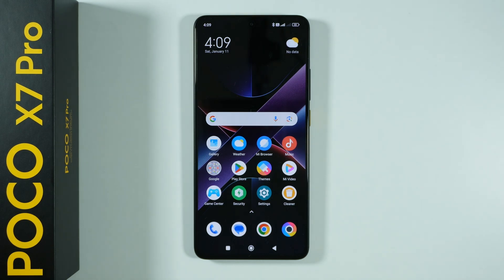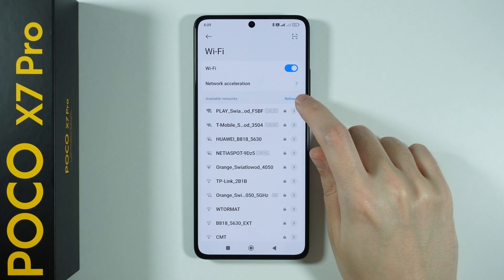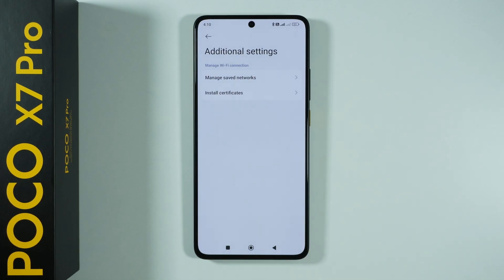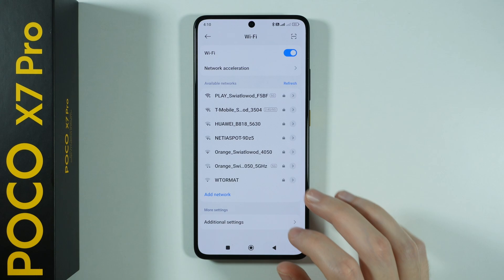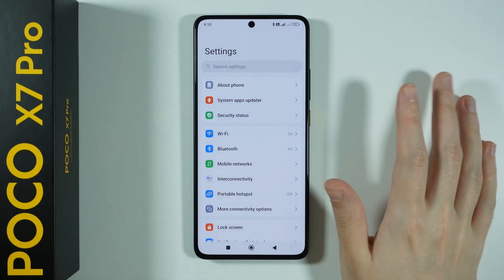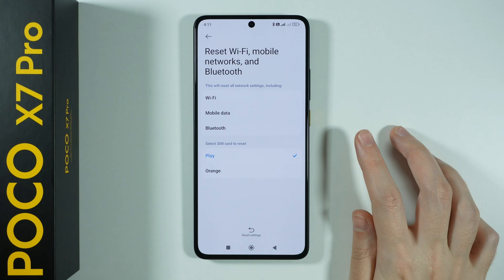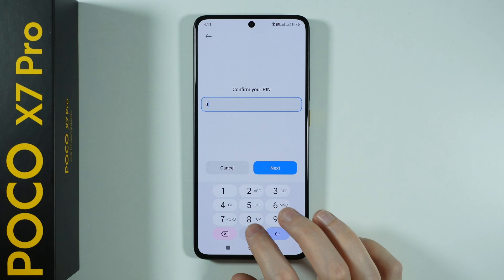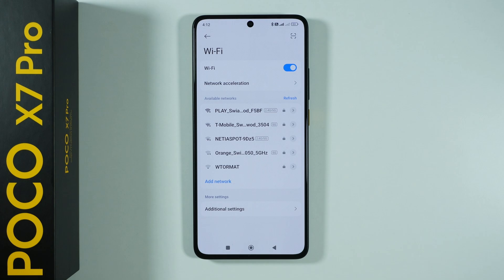POCO X7 Pro: How to Fix WiFi Problems (Reset WiFi Settings)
In this video, we’ll guide you through fixing Wi-Fi problems on your POCO X7 Pro by resetting your Wi-Fi settings. If you're experiencing issues like slow speeds, frequent disconnects, or trouble connecting to Wi-Fi networks, resetting the Wi-Fi settings can help resolve these problems. We’ll show you how to reset your Wi-Fi configuration without affecting other network settings on your device. This simple fix can restore a stable and fast connection for all your online activities. Watch now to solve your Wi-Fi problems and get back to seamless browsing on your POCO X7 Pro!